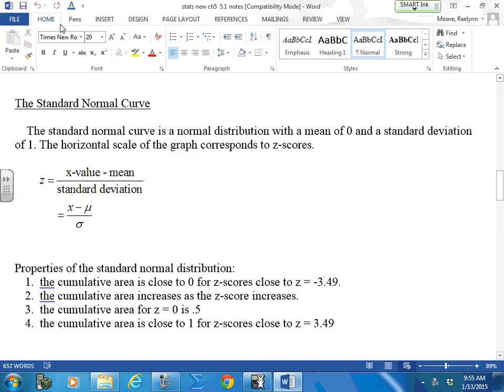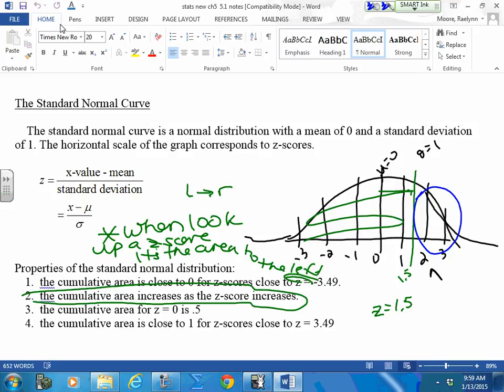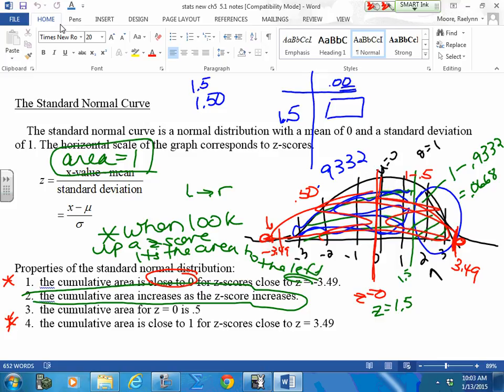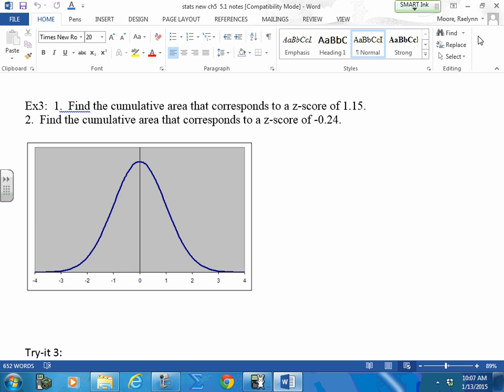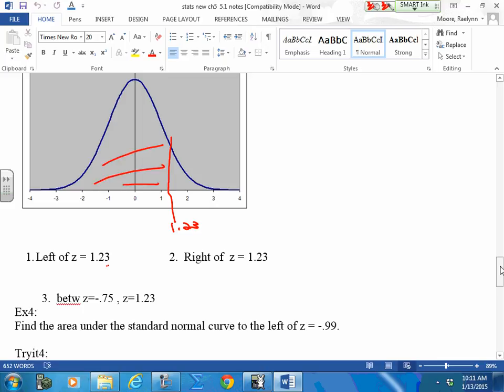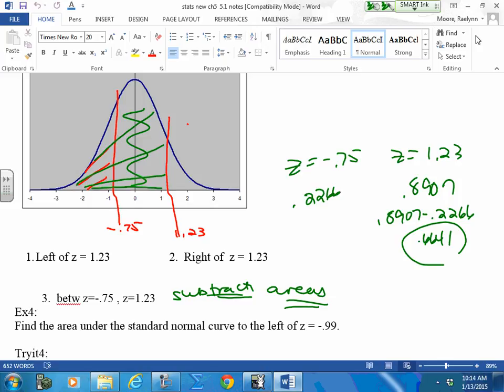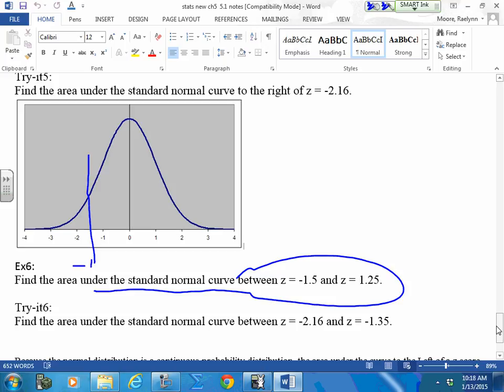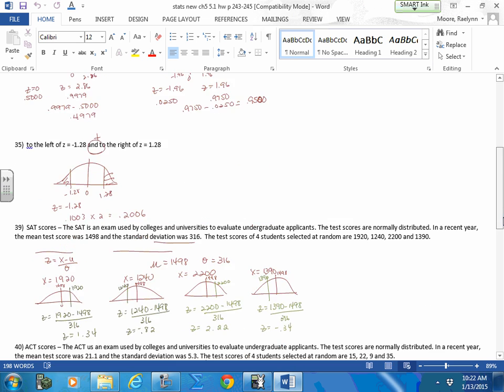January13 stats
stats jan 13